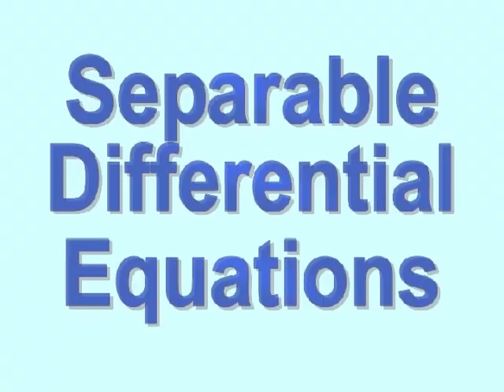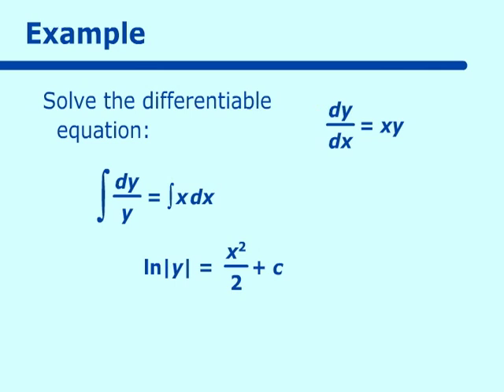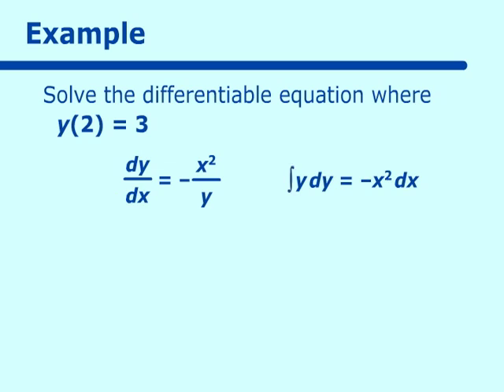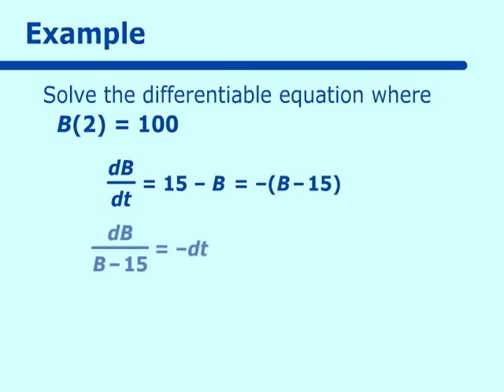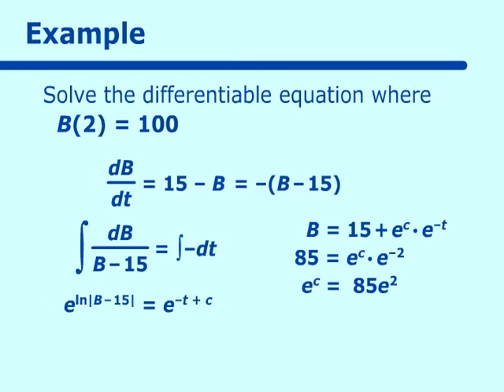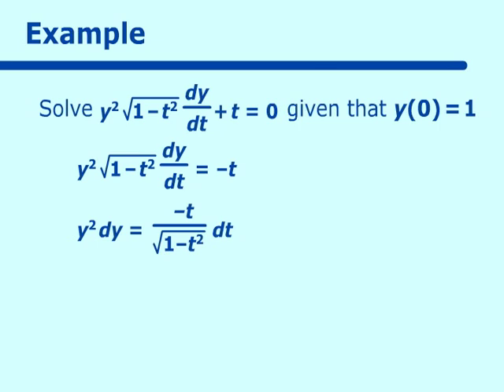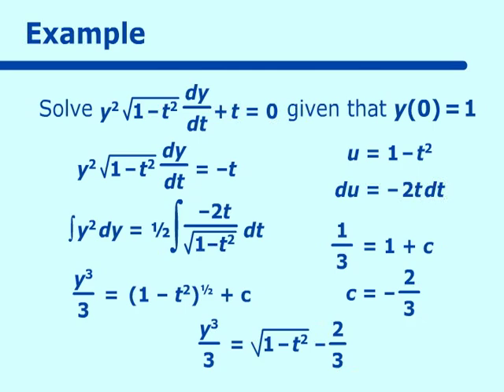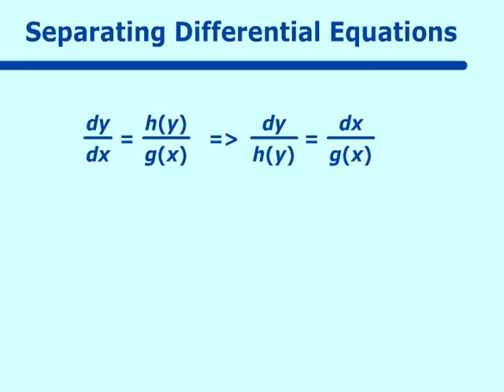Separable Differential Equations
Part of the NCSSM Online AP Calculus Collection: This video deals with Definite Integral Interpretations.